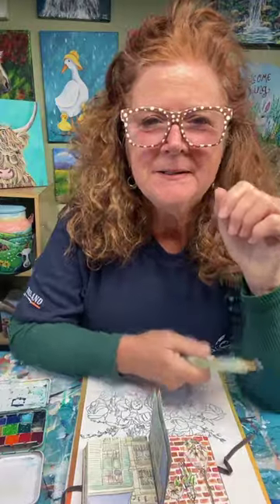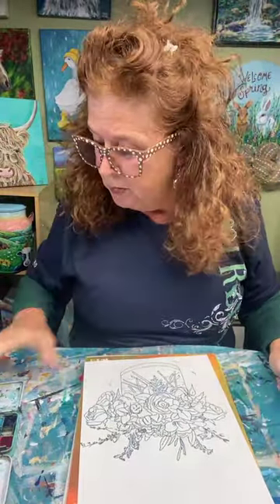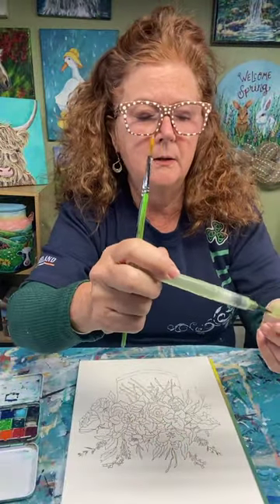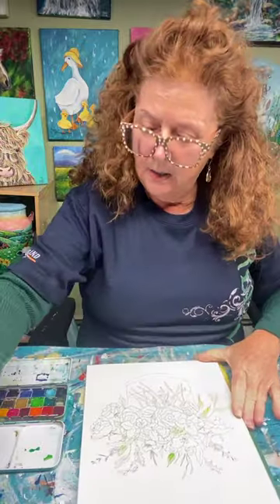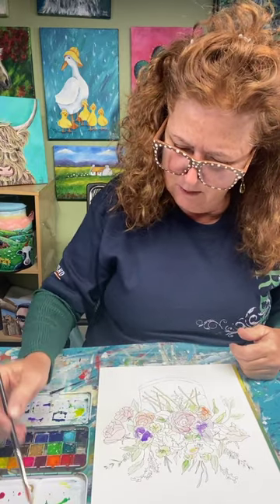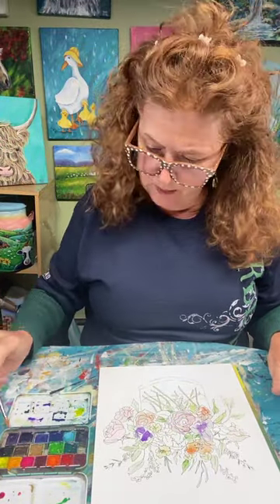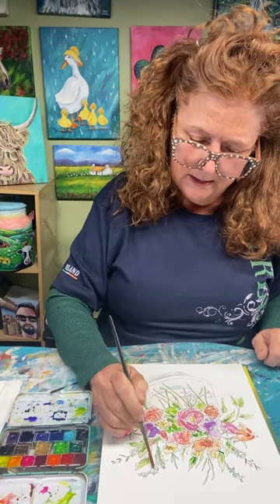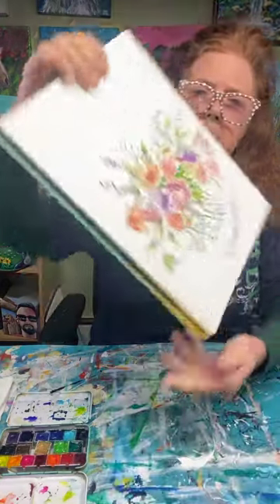Watercolor Botanical Sketch